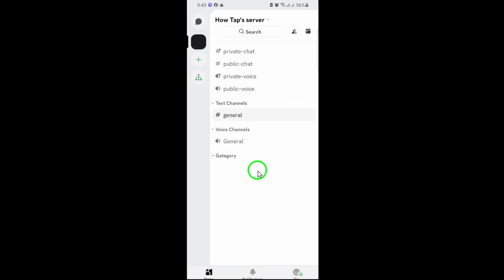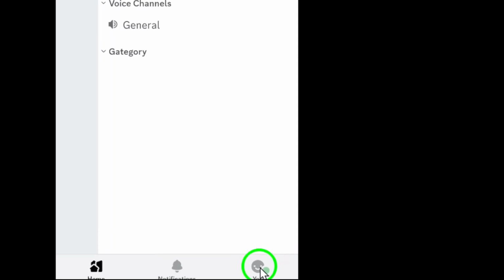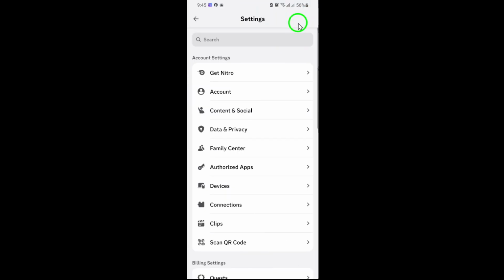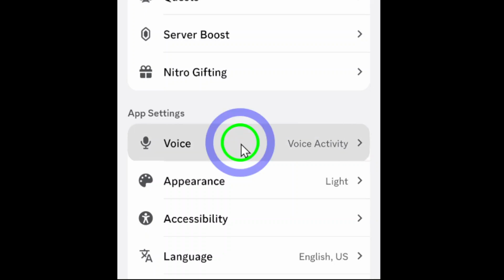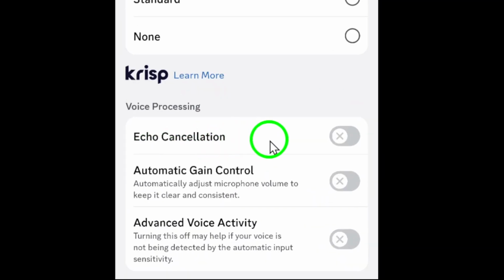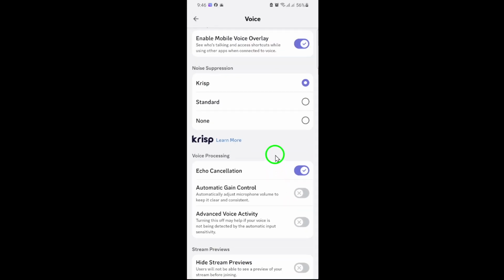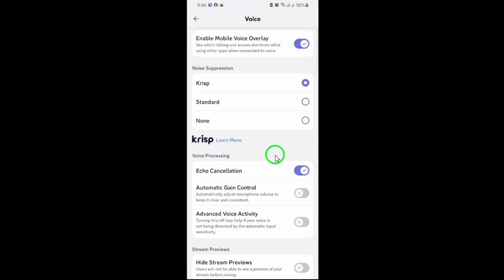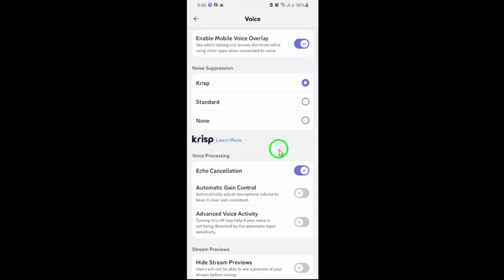How to Enable Echo Cancellation & Clear Up Your Audio in Discord Mobile (Updated)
Learn how to enable echo cancellation and clear up your audio in Discord Mobile with this updated guide. Improve your voice quality and reduce annoying echoes during calls by following these simple steps.

1. Open Discord

2. Tap your profile and go to settings

3. Tap on Voice

4. Scroll down & under Voice Processing, toggle on Echo Cancellation-

Chapters:
00:00 Intro
00:12 Soultion
01:05 Outro